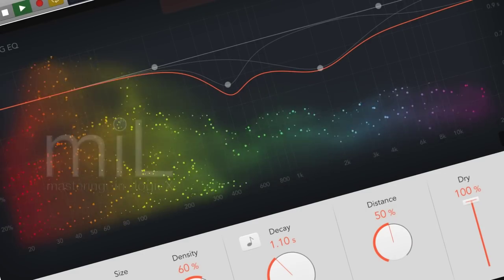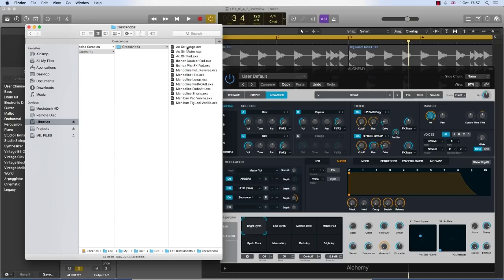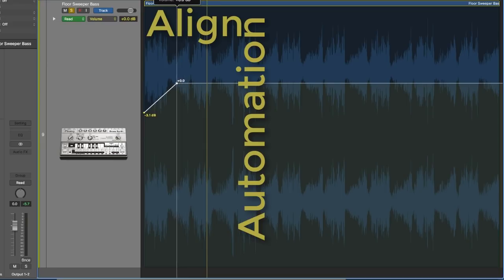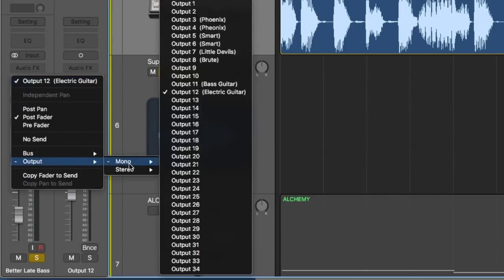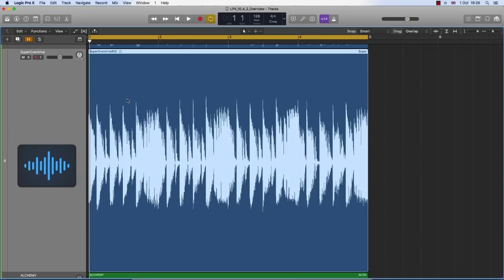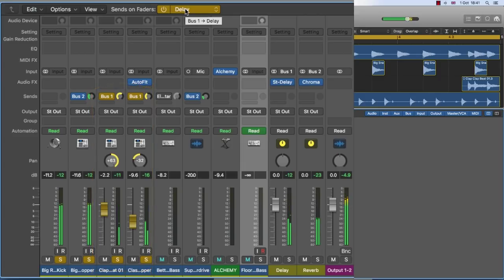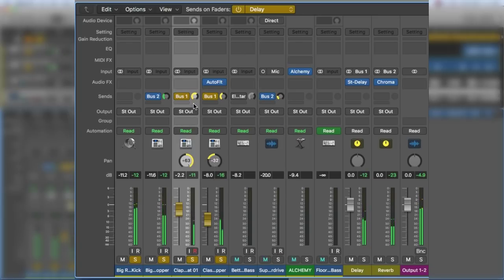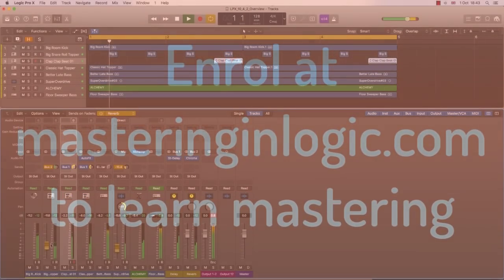Logic Pro X 10.4.2 Update Mixer Mode Alchemy and Selfies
Logic Pro X has updated version 10 with 10.4.2. There's some great new features in this new update include Mixer Mode, Send To Outputs, Alchemy drag and drop and you can now even add your own selfies or gear settings to the Note menu!